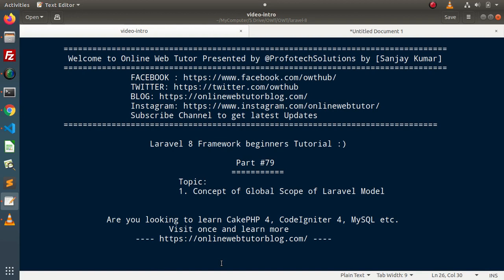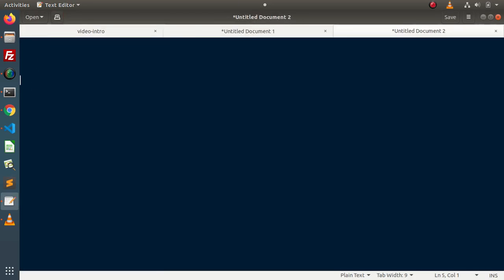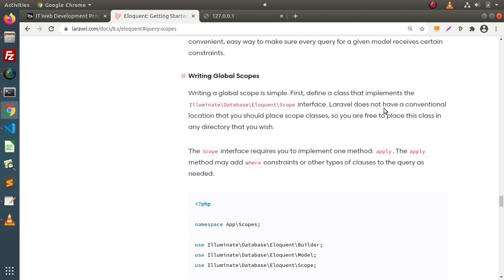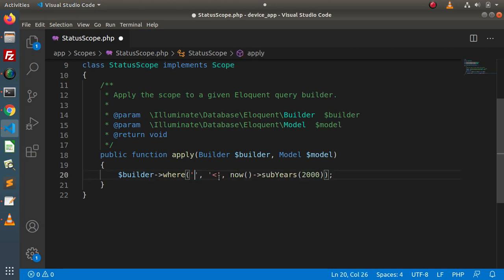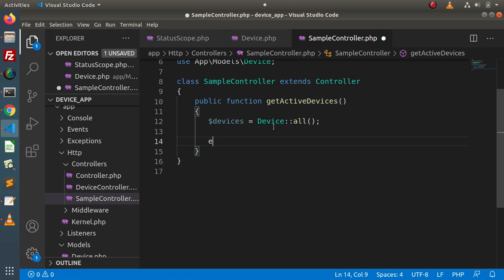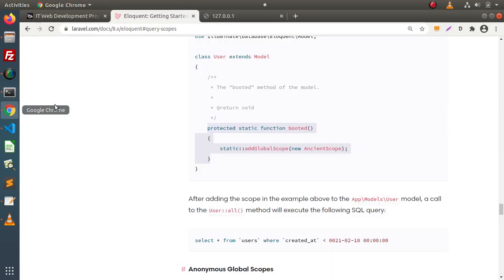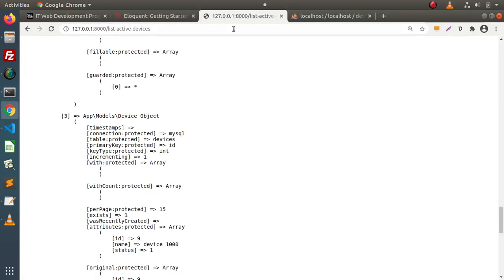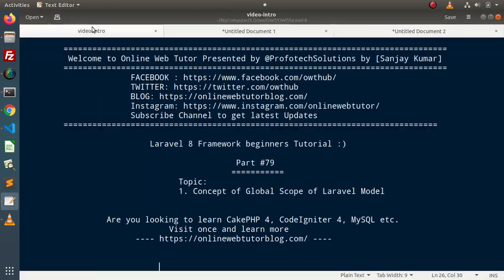Learn Laravel 8 Beginners Tutorial #79 Concept of "Global Scope" in Laravel Model | Local Vs Global